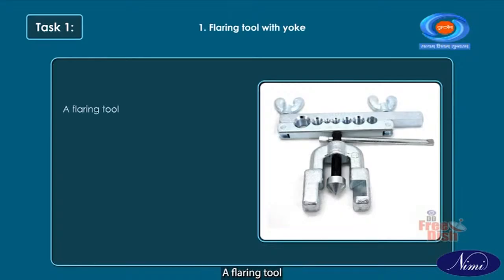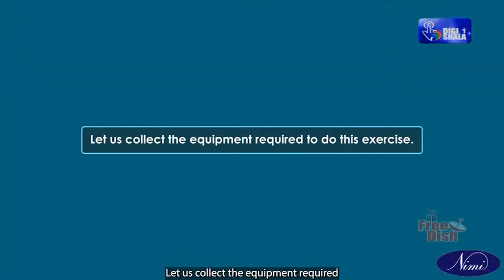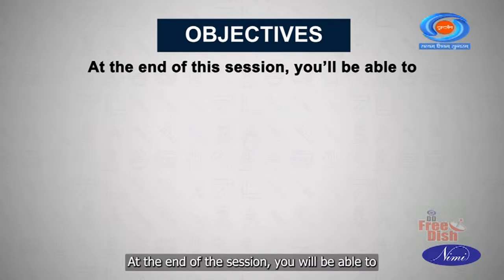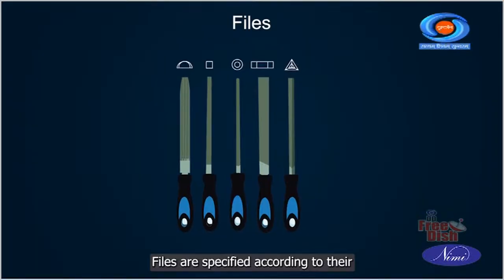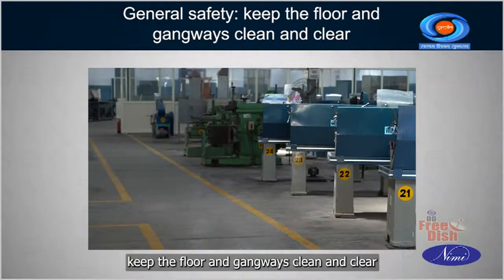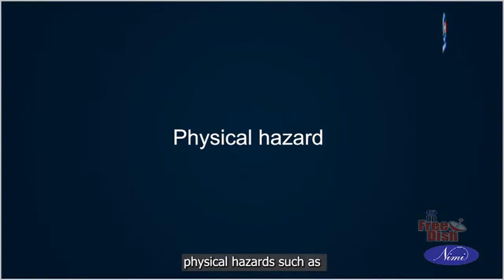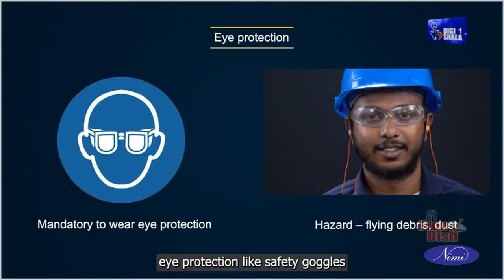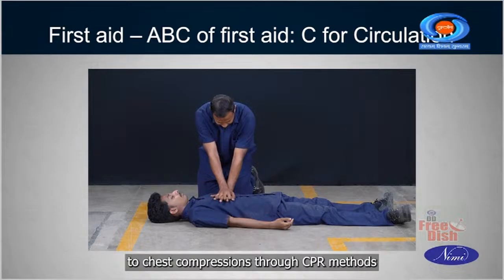Nimi - Digital Multimedia Learning DAY - 1260